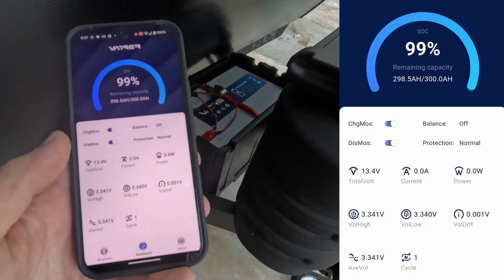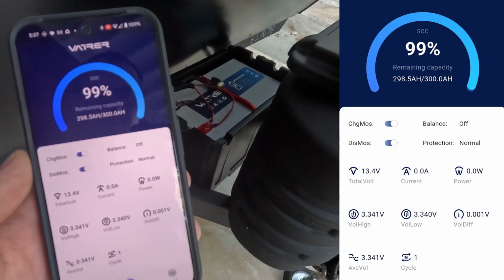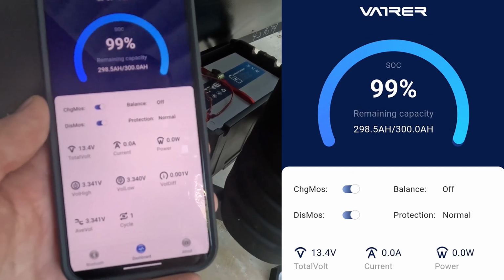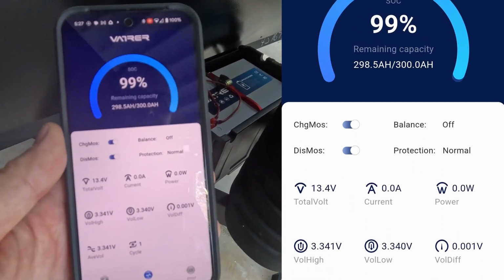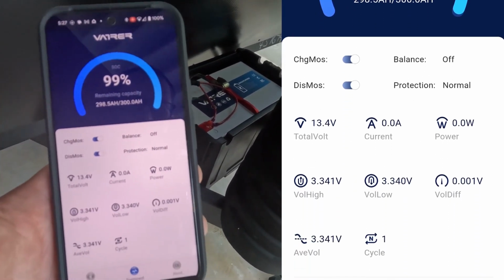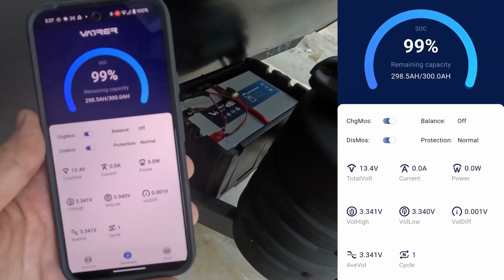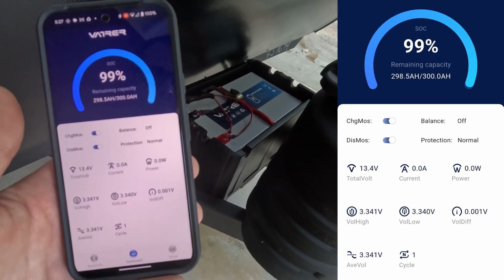Fit a Vatrer 12V 300AH LiFePO4 Lithium Battery on Travel Trailer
🔋 Choose our lithium battery and experience the convenience brought by technology!
🌍 Environmental protection and performance: Our lithium batteries are not only efficient, but also focus on sustainable development. Protecting the earth starts with you and me.
💪 Extremely durable: After rigorous testing, it promises an ultra-long service life to accompany you through countless wonderful moments.
Product Name: Vatrer 12V 300AH Bluetooth LiFePO4 Lithium Battery with Self-Heating